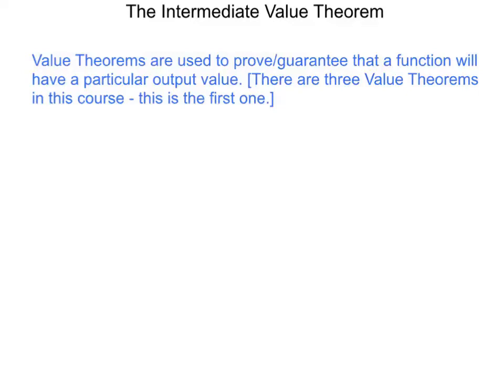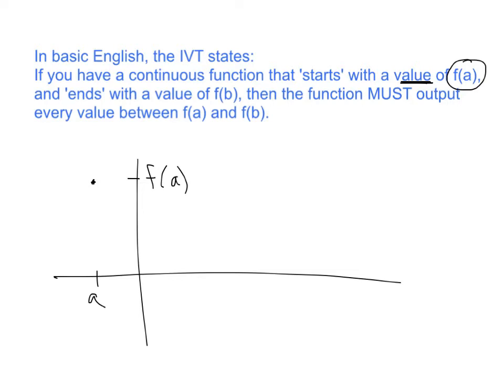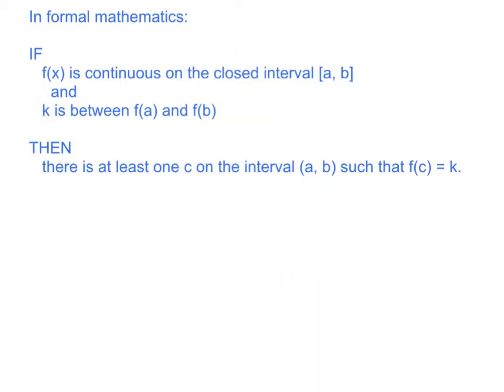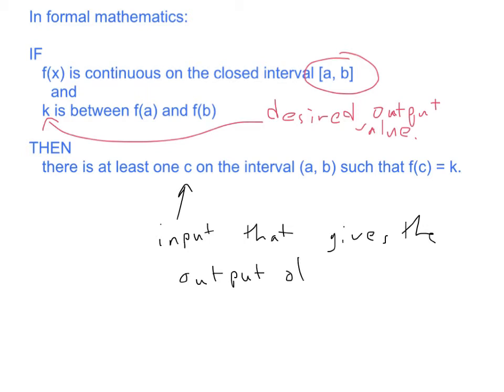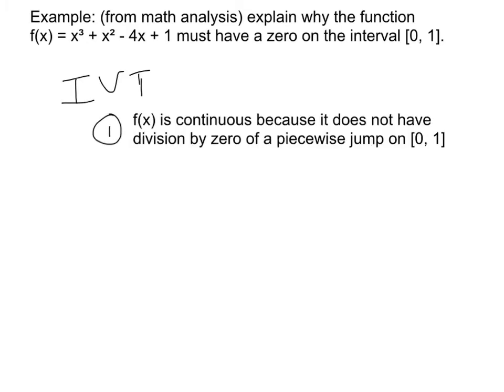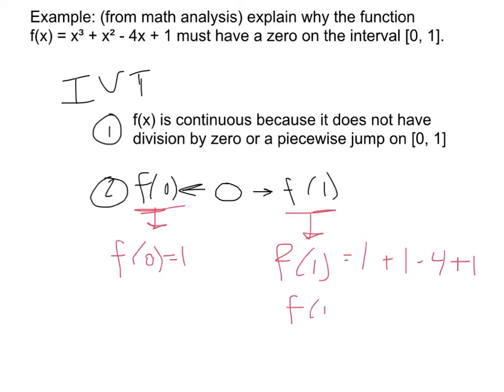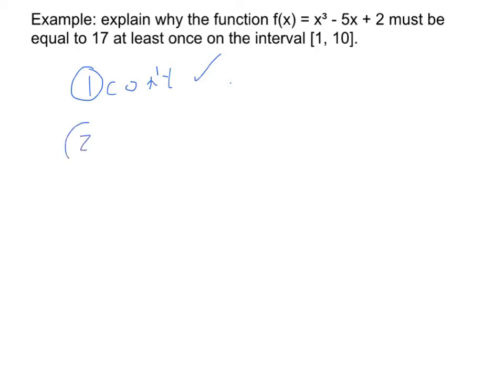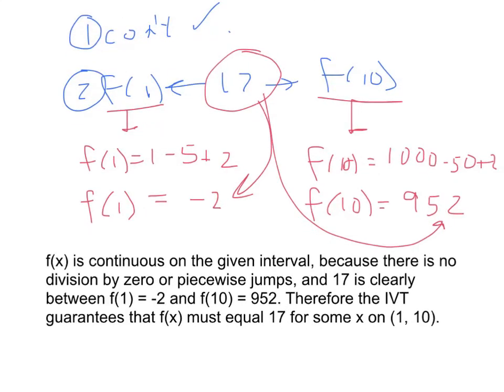Lesson 1 9A Intro to the Intermediate Value Theorem 1